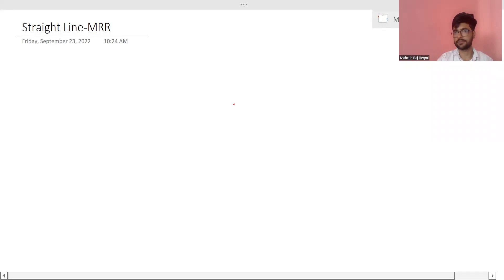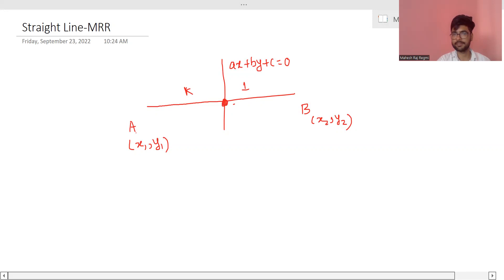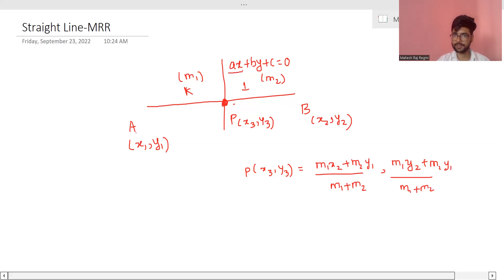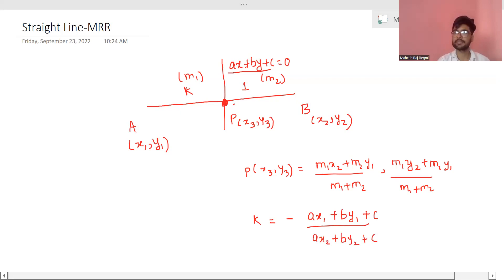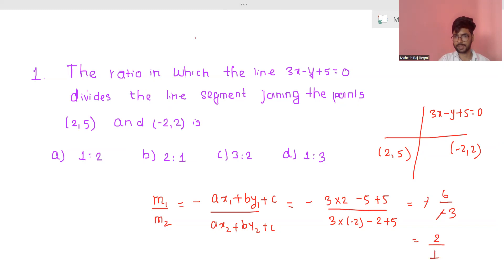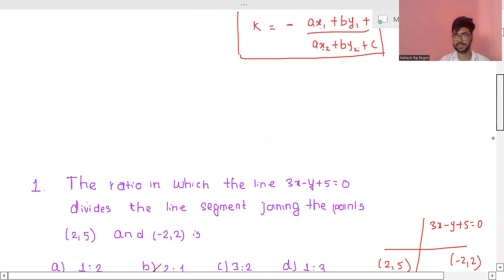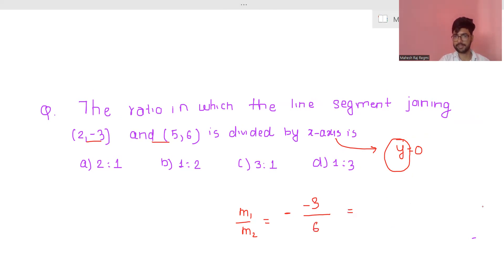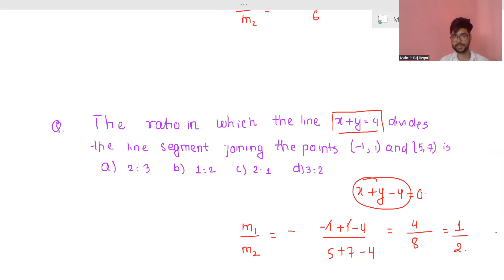Coordinate Geometry | Straight Line | Finding ratio in which line divides given line segment | MRR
This video is created to facilitate the students who are preparing for IOE Entrance , Indian Embassy,KU, PU, PoU, Bsc.Csit entrance and other entrances.
Session Tutor:Er. Mahesh Raj Regmi-MRR
Education: Bachelors in Civil Engineering, Pulchowk Campus